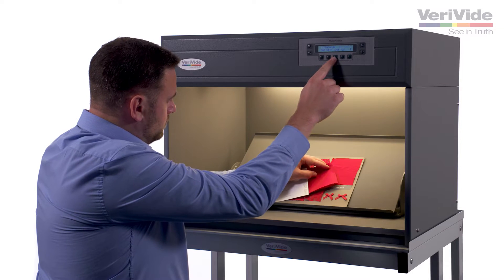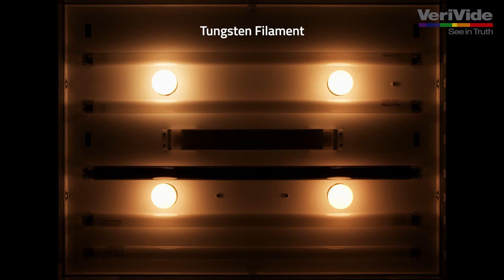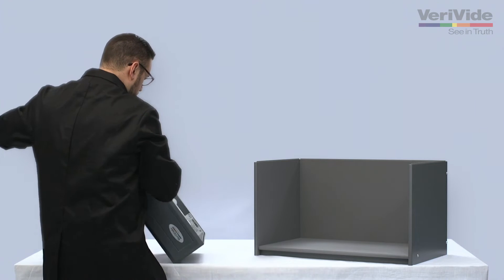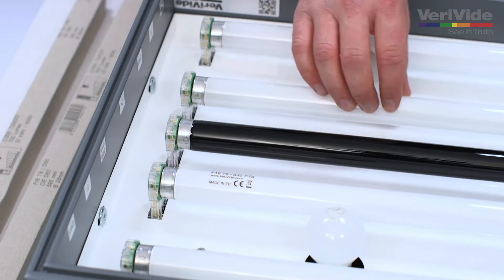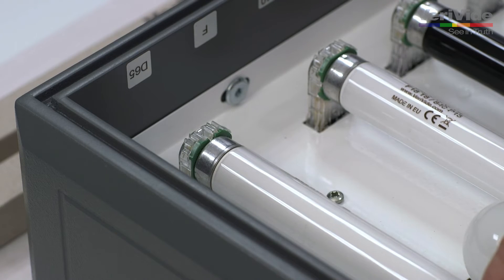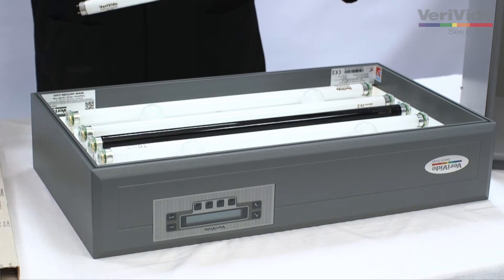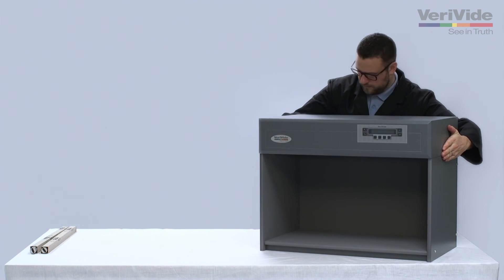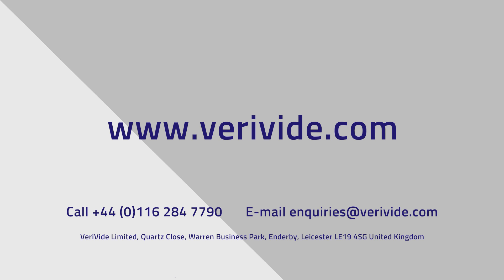How to replace CIE D65 Artificial Daylight as part of the lamp service in a VeriVide light booth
This video is a guide on how to change the Fluorescent VeriVide CIE Artificial Daylight D65  lamps in a VeriVide CAC light cabinet when service is due. The same process can be followed when replacing other fluorescent lamps in a VeriVide lighting equipment.

When the lamps have completed their 2000-hour life cycle or after 1 year of use and when your light box is flashing service due. It is strongly recommended to replace the lamps to ensure your viewing environment still meet or surpass national and international standards.

After 2000 hours of use the spectral output of the lamps will change, leading to assessment inaccuracies that potentially will cause problems in the supply chain. VeriVide’s service for the Light Booths calibration includes lamps replacement, clean and re-paint of interior surface. A regular service ensures reliable and consistent colour decisions.

Please be aware that counterfeit versions of VeriVide lamps or equipment are sold and distributed from unauthorized distributors.